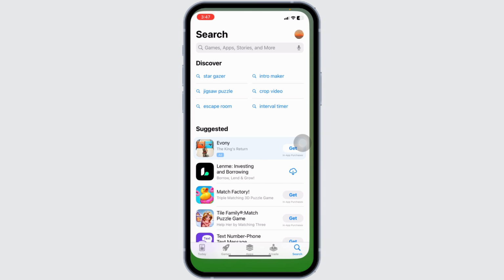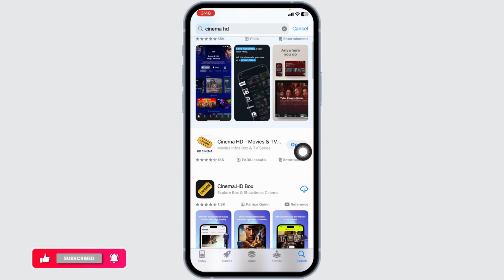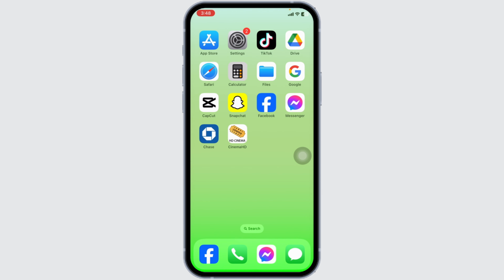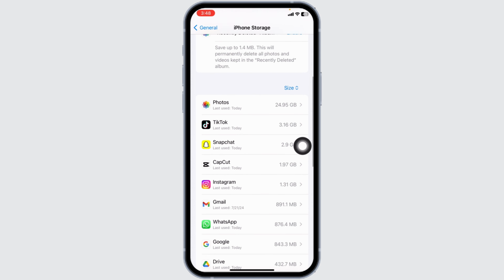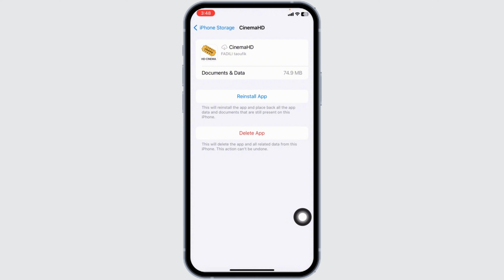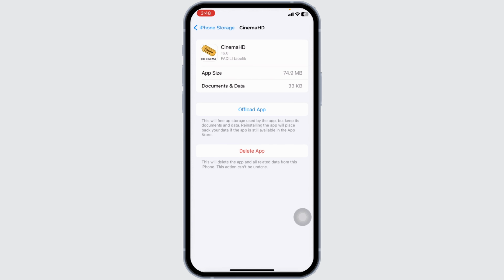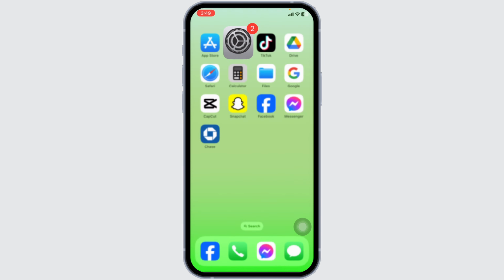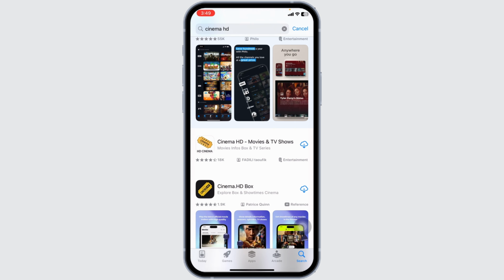How to Fix Cinema HD App Not Working 2024 | Cinema HD Not Loading Streams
Tutorial On How to Fix Cinema HD App Not Working 2024

Welcome to Channel Official Help Desk! In this video, we'll guide you through the process of fixing the Cinema HD app when it’s not working in 2024. We'll also cover common issues like Cinema HD not loading streams and answer the question, "Is Cinema HD not working?"

📝 **Topics Covered:**

- How to Fix Cinema HD App Not Working 2024: Step-by-step instructions to troubleshoot and resolve issues with the Cinema HD app to get it working smoothly.

- Cinema HD not loading streams: Detailed guidance on resolving issues related to Cinema HD not loading streams, ensuring you can enjoy uninterrupted viewing.

- Is Cinema HD Not Working?: Tips and tricks for diagnosing and fixing common problems that cause Cinema HD to stop working, helping you get back to streaming quickly.

0:00 - Introduction
0:05 - How to Fix Cinema HD App Not Working 2024
0:15 - Cinema HD not loading streams
0:25 - Is Cinema HD Not Working?

💬 Have you encountered issues while using the Cinema HD app? What solutions worked for you? Share your experiences or ask for help in the comments section below!